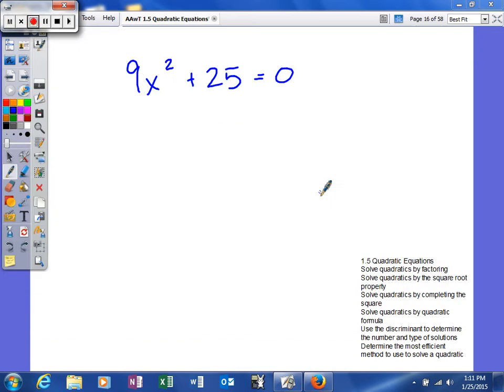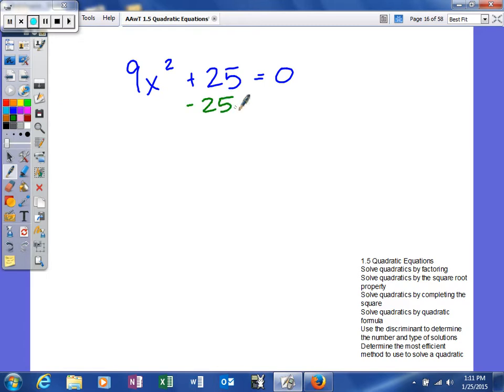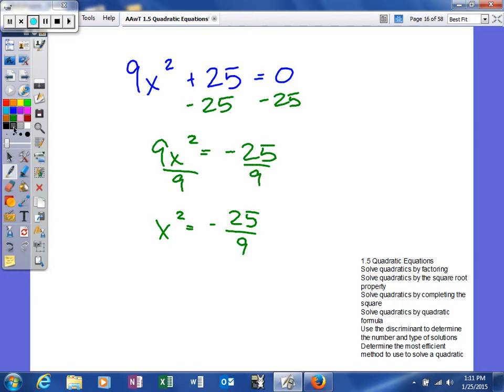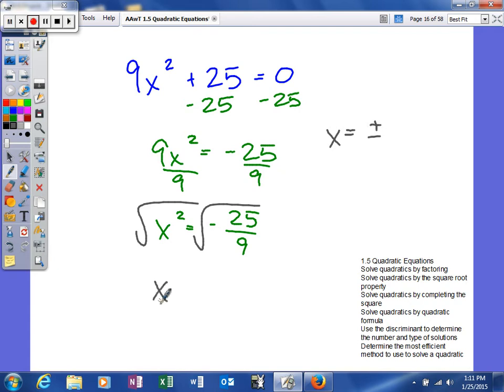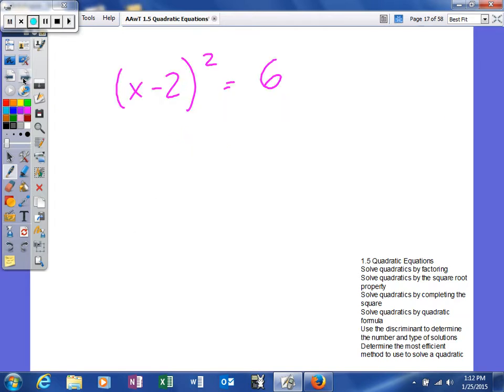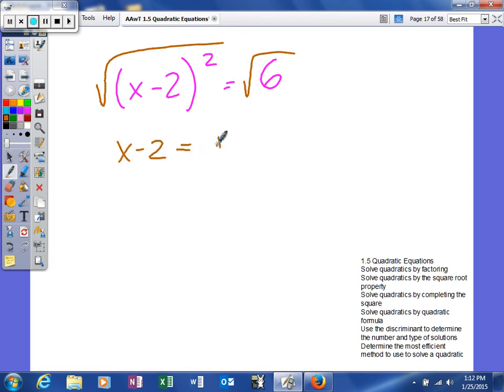1.5 Quadratic Equations - Square root property solving for x (example 2)